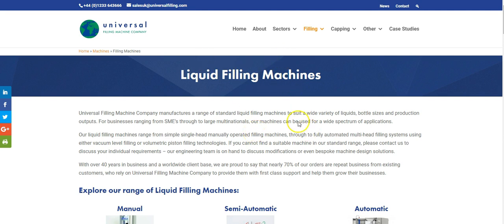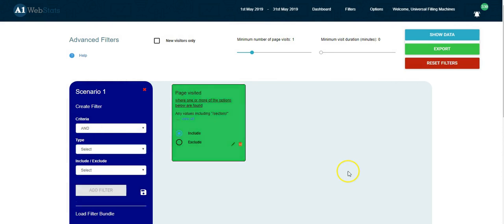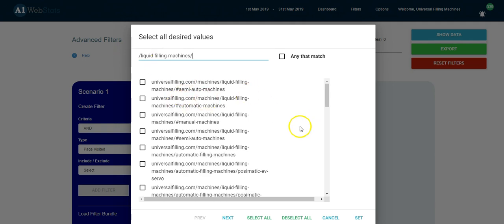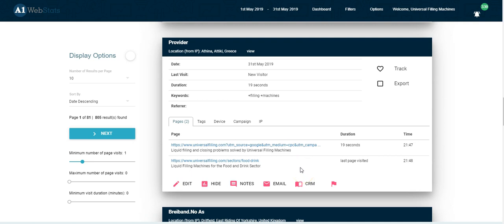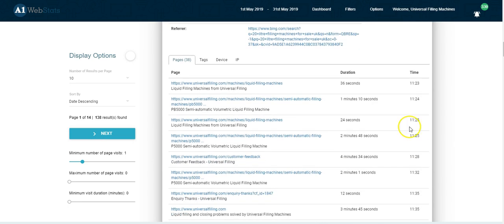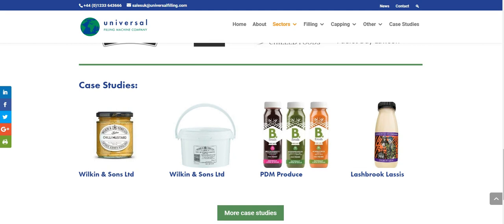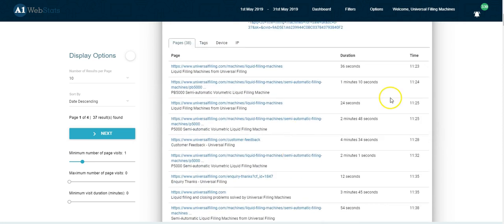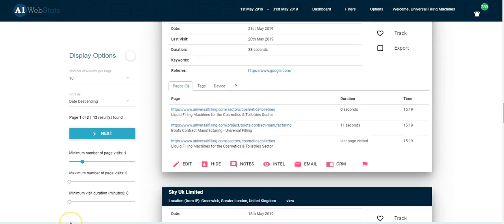Visitor Flow Analysis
Choose any pattern of website visitors paths that you want to analyse and use A1WebStats to do what Google Analytics can't.